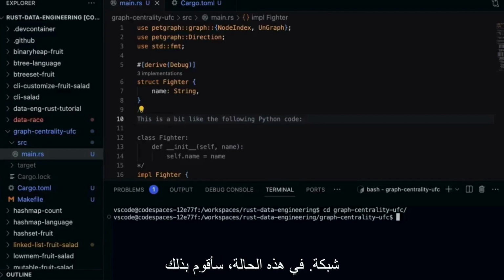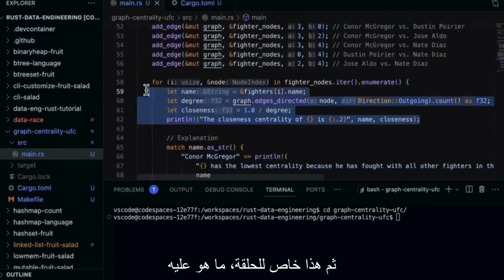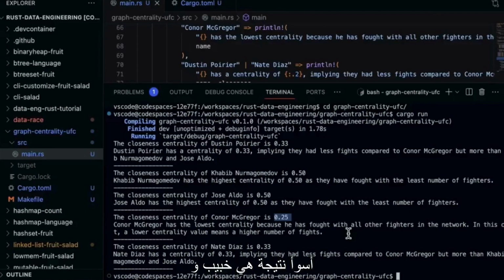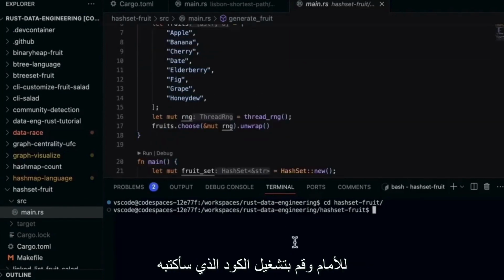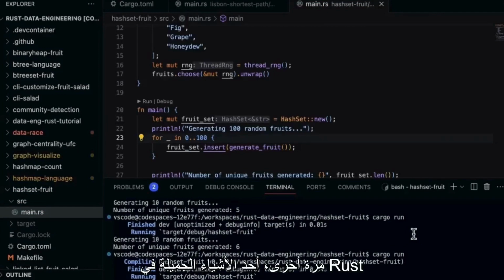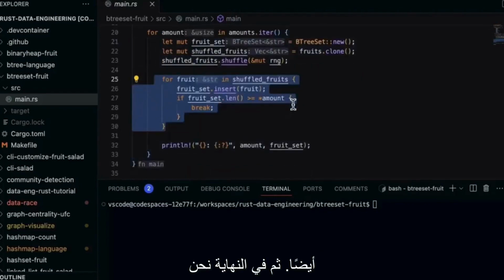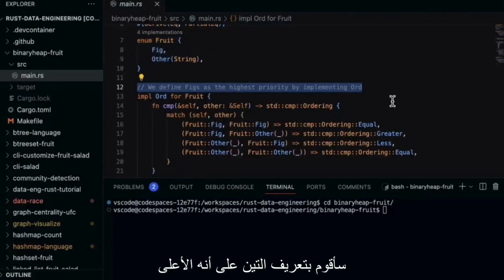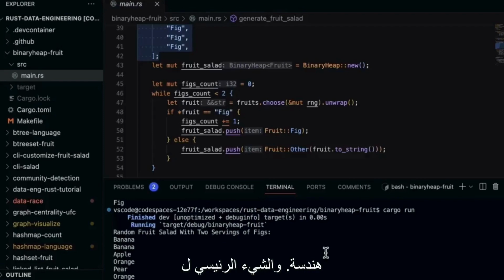Rust for Data Engineering : Rust Sets, Graphs, and Miscellaneous Data Structures (1)مترجم